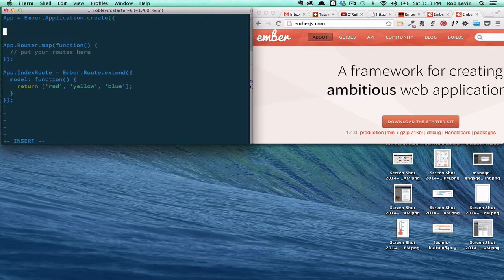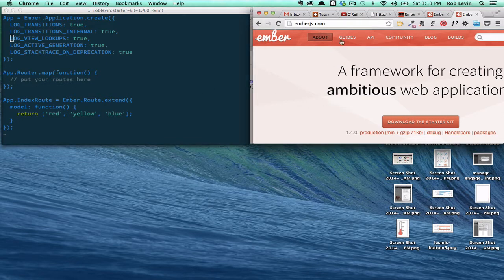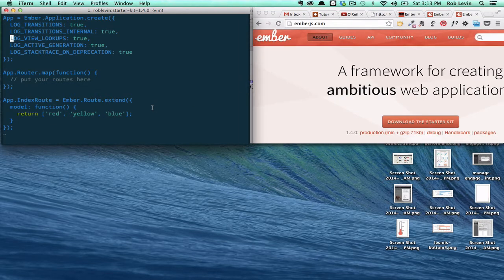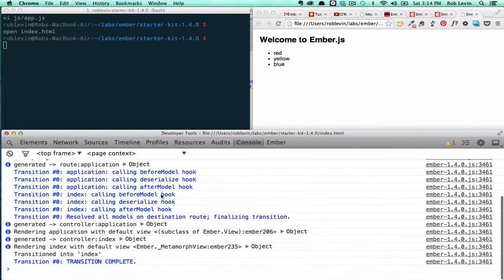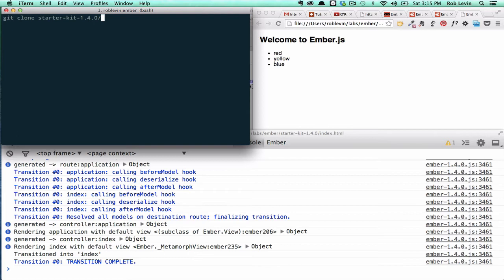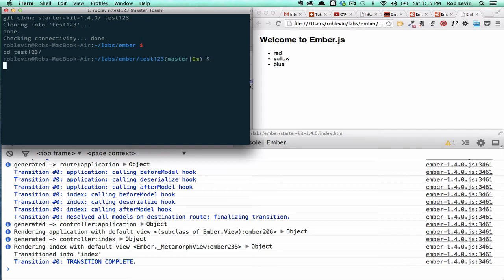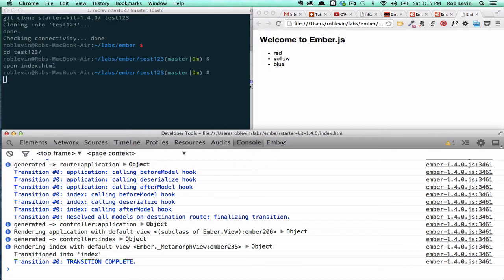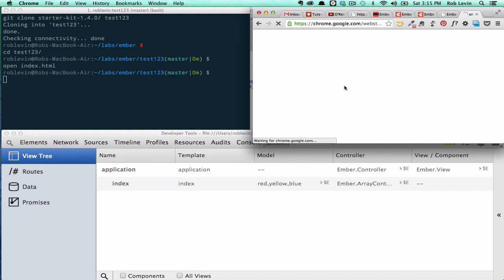Ember: Setting Up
In this screencast I show how to get set up for offline experimentation.